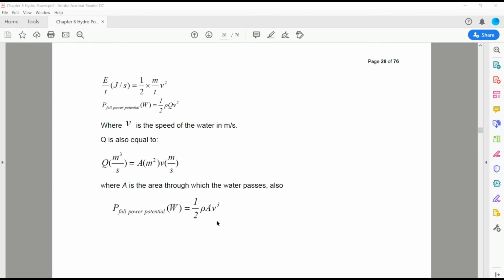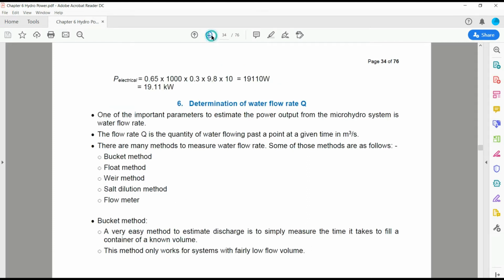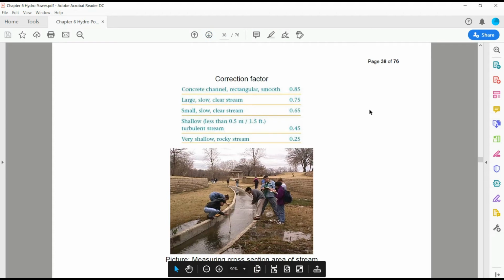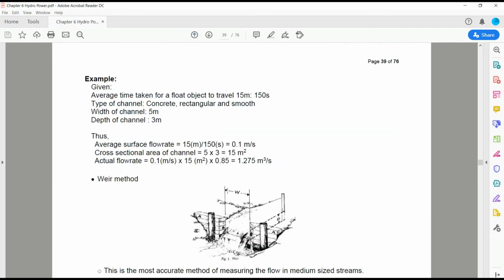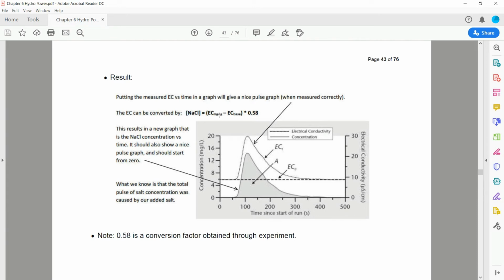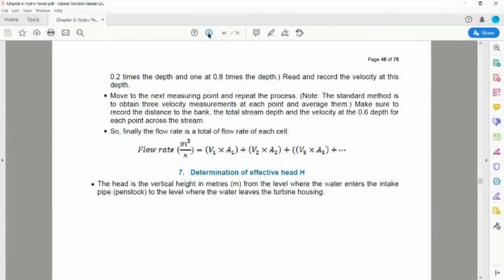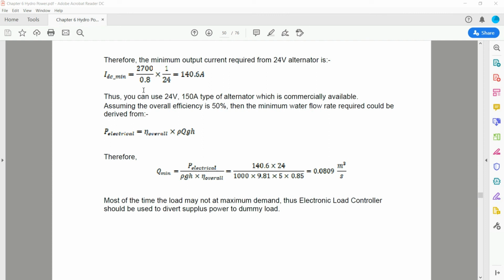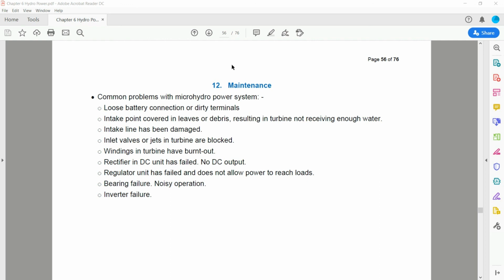2 of 2 Microhydro_calculation of flow rate and head